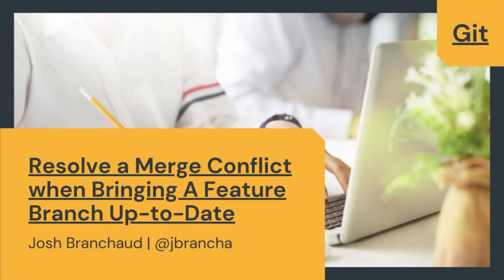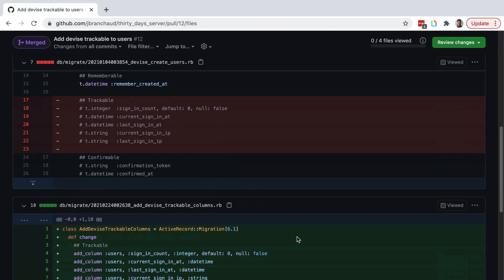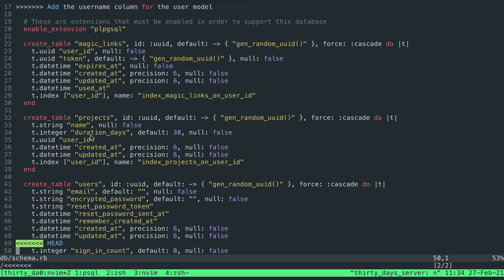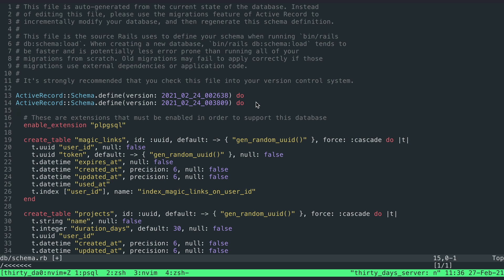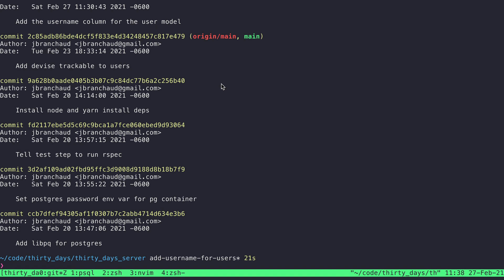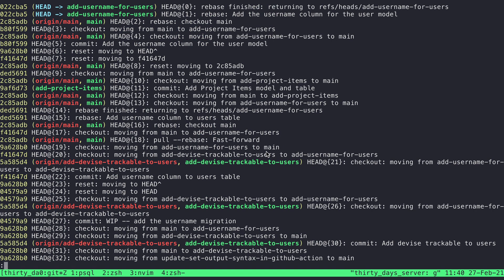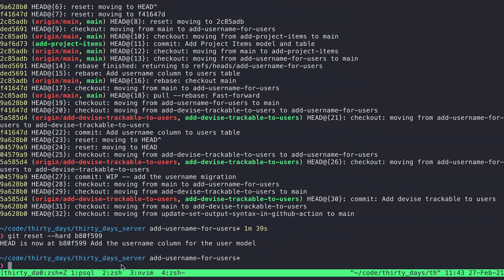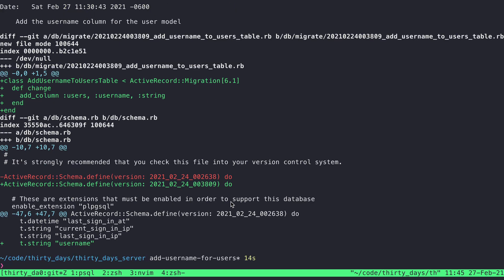Resolve a Merge Conflict when Bringing A Feature Branch Up-to-Date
In this video, I show the basics of resolving a merge conflict in Git. I use a real-world example, rather than a contrived one. A big part of resolving a merge conflict is thinking through what the code should look like with all the changes brought together. I also demonstrate using the reflog to back out of a rebase-gone-wrong.